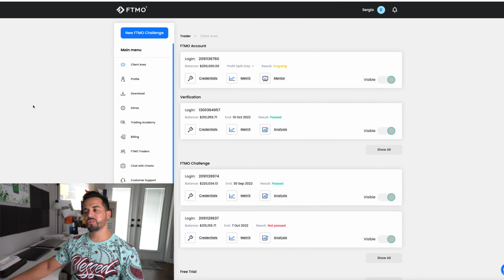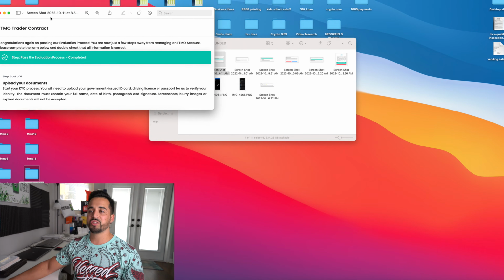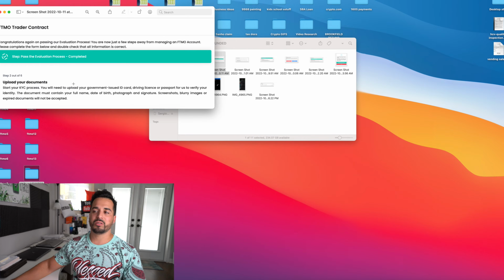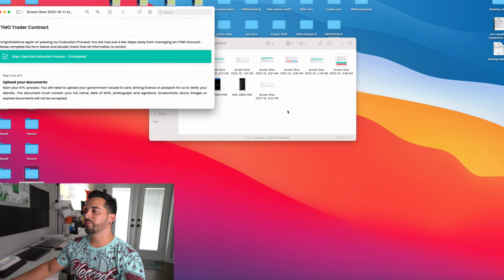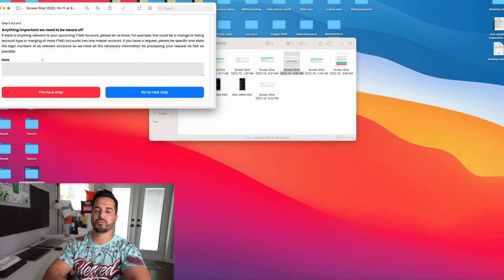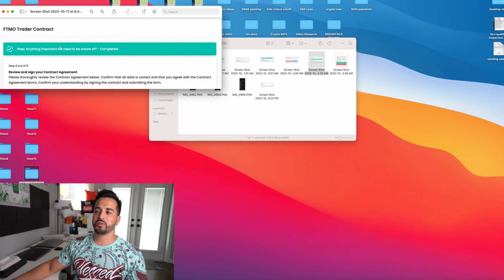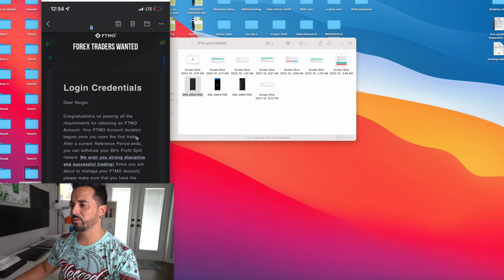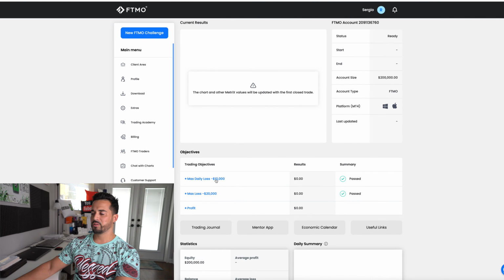I Passed The FTMO Challenge! Whats NEXT? KYC KYB Review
This is the last part of the 200K FTMO Challenge series of videos. In this video I show you what happens after you pass the FTMO 200k Verification Stage. I review the step by step process of the KYC and KYB verification and receiving the funded account.

In this series of videos I will walk you through the daily trades that I take in order to pass a FTMO trading challenge for 200K. With each video I drop golden nuggets of knowledge along the way that will help you on your trading journey to be a consistently profitable trader.

PS - Never give up on your dreams!

0:00 - Intro
0:19 - Resources
0:57 - Whats Next?
3:30 - FTMO Funded Account
5:09 - Conclusion

✅ SERVICES OFFERED
- Live Daily Trading Group
- 1-On-1 Consultation Session
- Online Trading Course
- Challenge Passing
- Forex Automation (Investors)